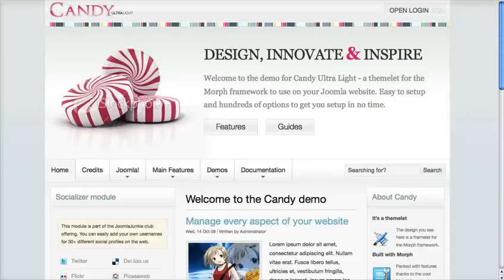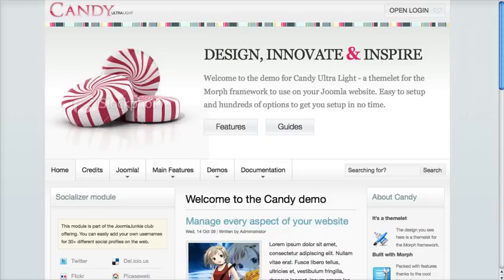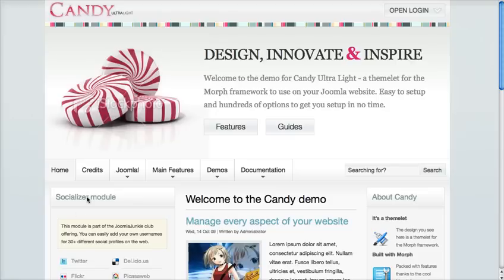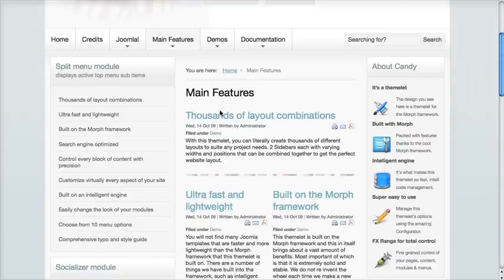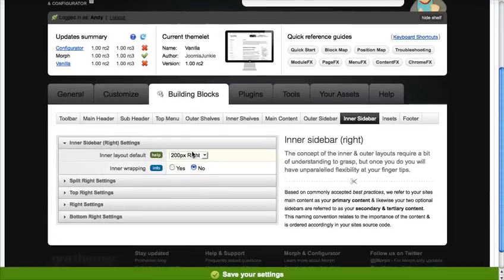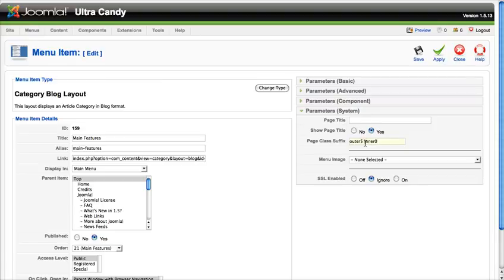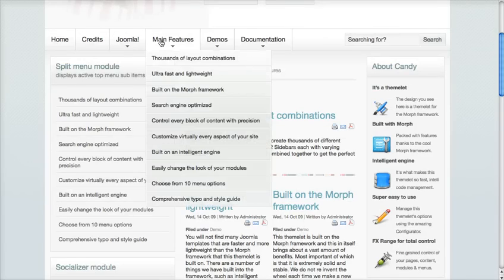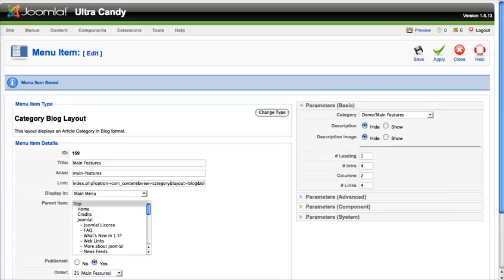How to change sidebars on the Candy themelet for Morph | Joomla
How to setup a specific sidebar layout scheme on a particular page using Morph and Configurator (also | by @pixelprodigy (Twitter)